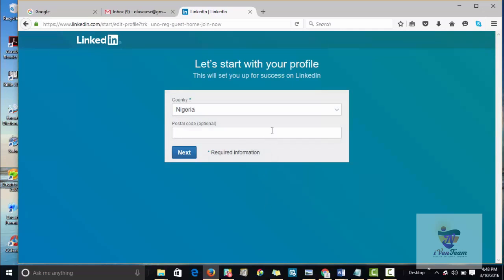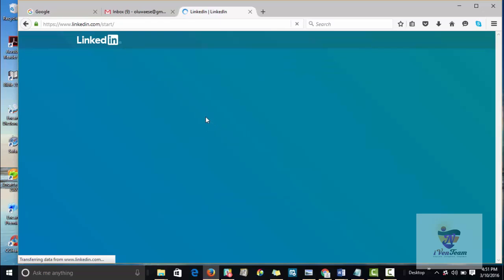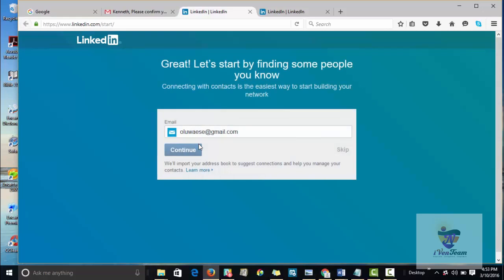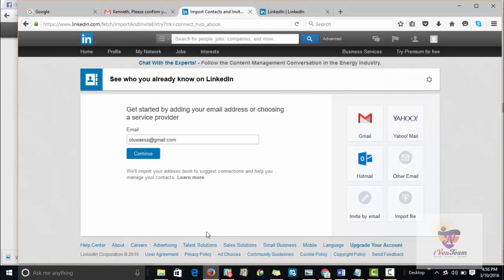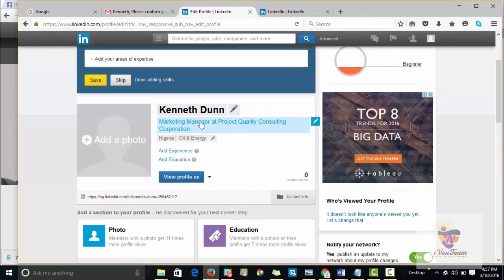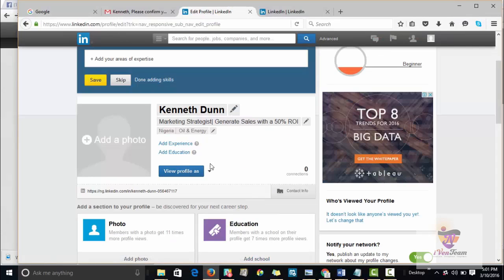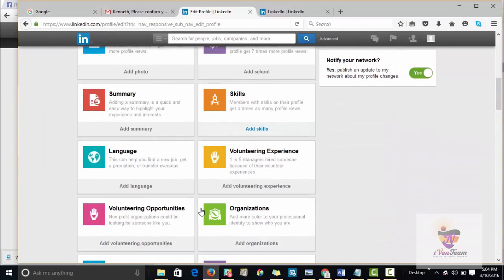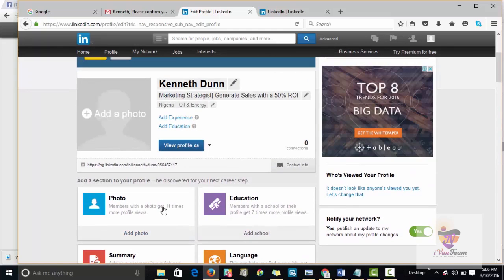How to Set Up A Complete LinkedIn Profile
Discover why LinkedIn of all social media platform, how best to use it and the goldmine you get of prospective business clients, opportunities, partners and potential customers when you use the "20-Minute-A-Day" LinkedIn Action Guide. PART 2